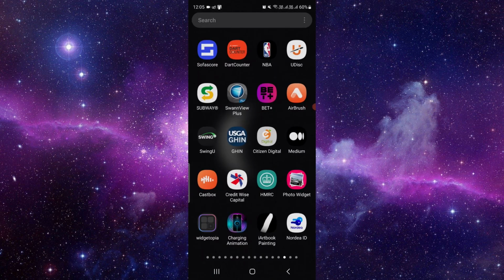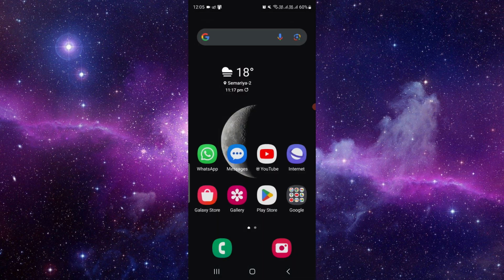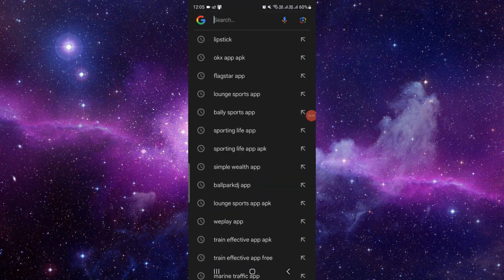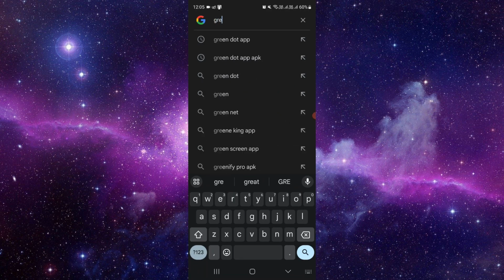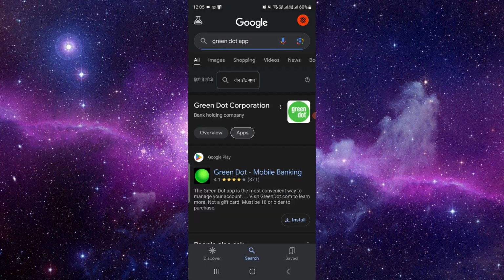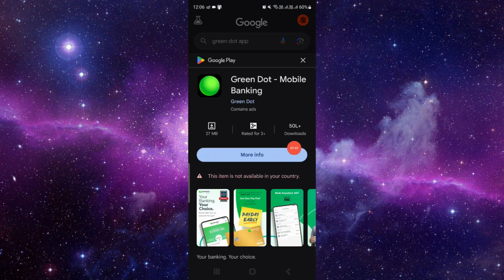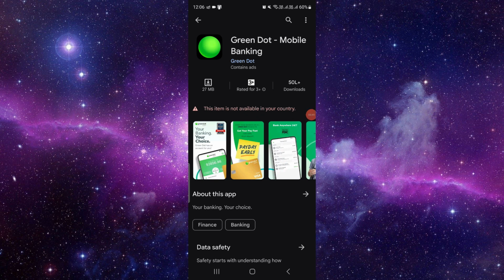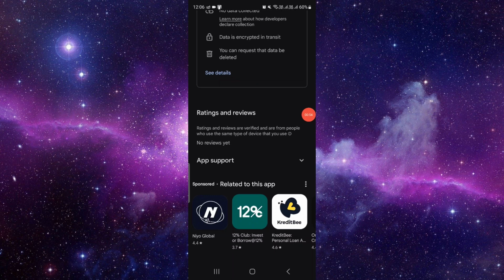✅ How to Install & Get Green Dot App 2026 (Full Guide)